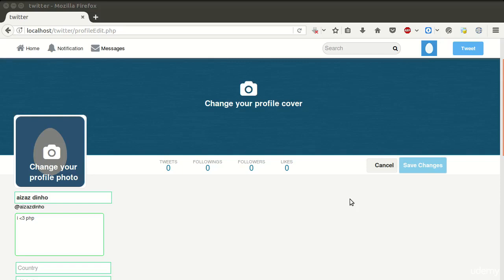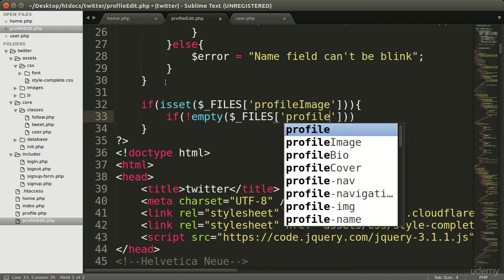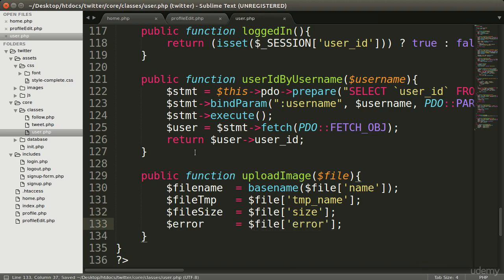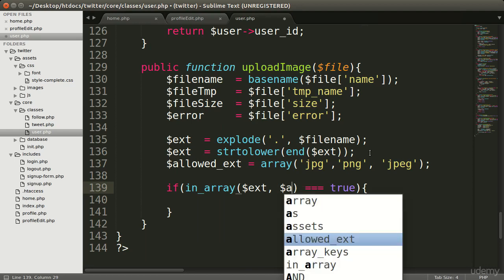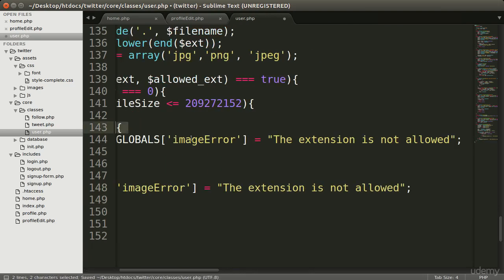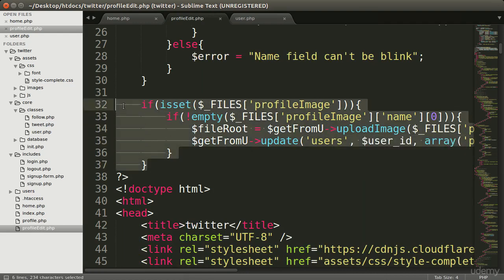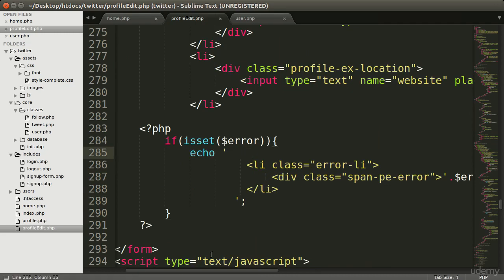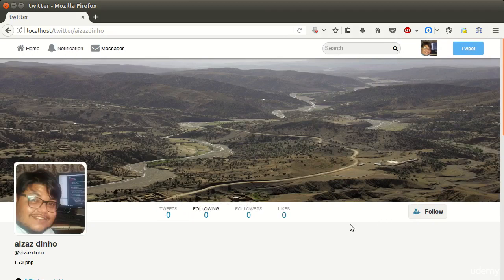019 Creating method to upload images